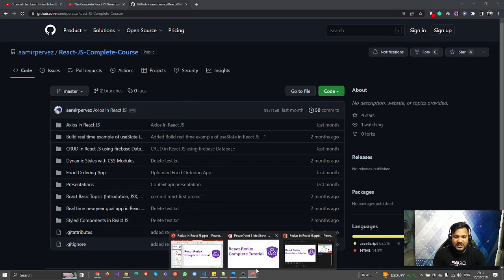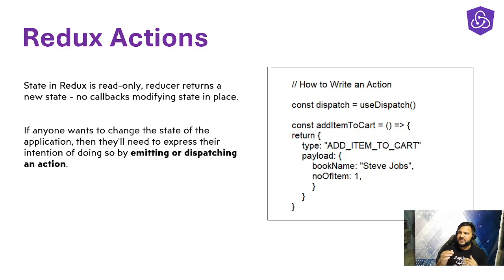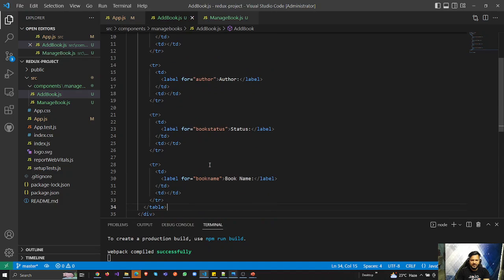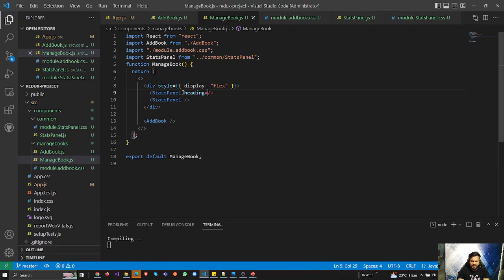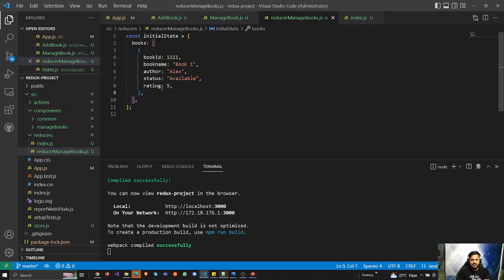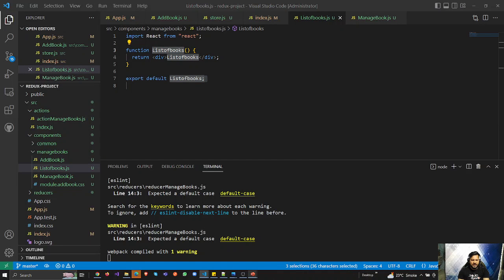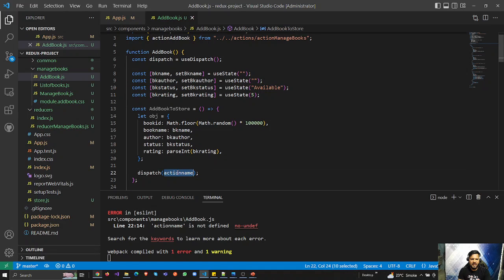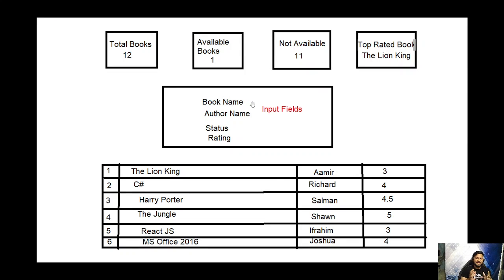React Redux Complete Tutorial | Redux in React JS | React JS Tutorial (full course) - #67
Are you ready to take your React skills to the next level? With this complete React Redux tutorial, you can learn all the fundamentals of working with Redux in just a few hours. From getting your environment set up to create complex web applications, I'll be guiding you through it all and demystifying the process. Get ready to master the most powerful state management library out there! Plus, get tips on how to apply these concepts in real-world applications! Don't miss this opportunity to master React & Redux now!